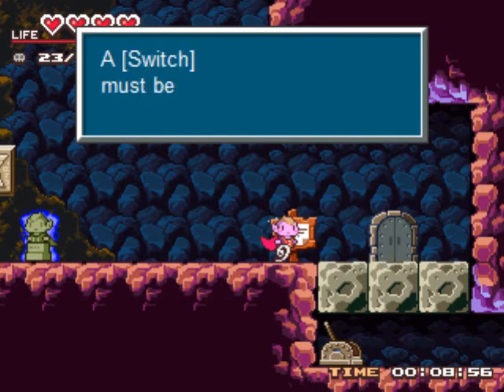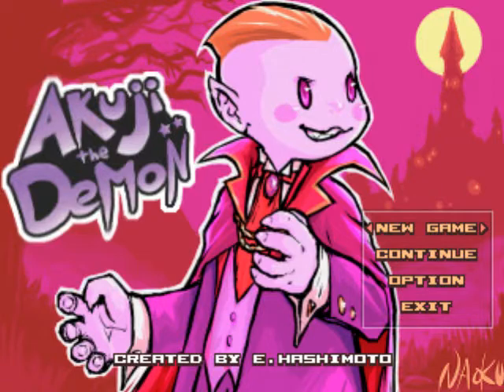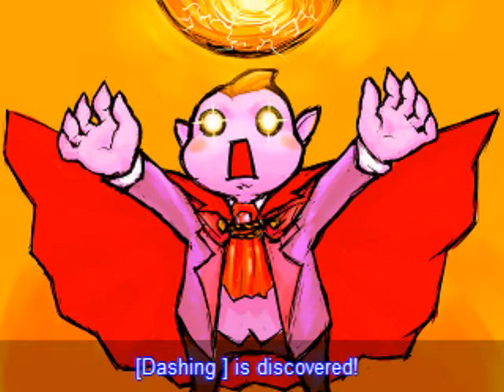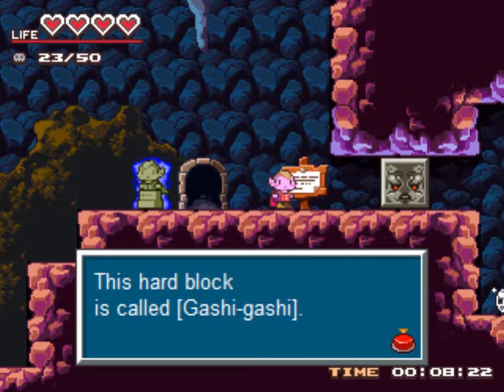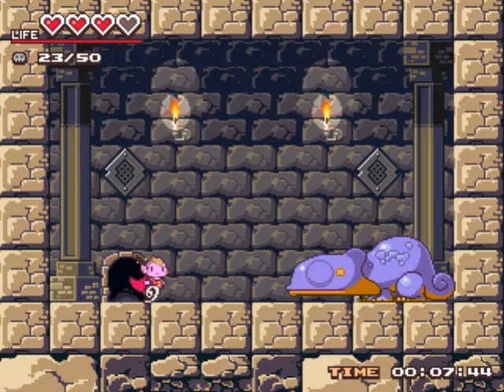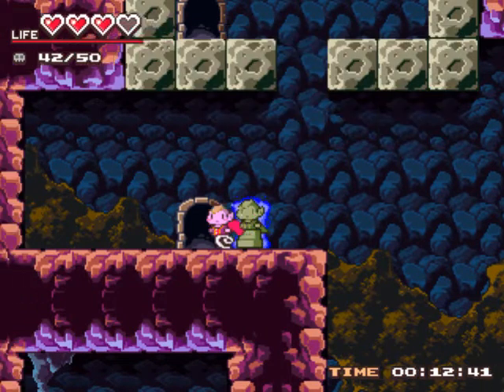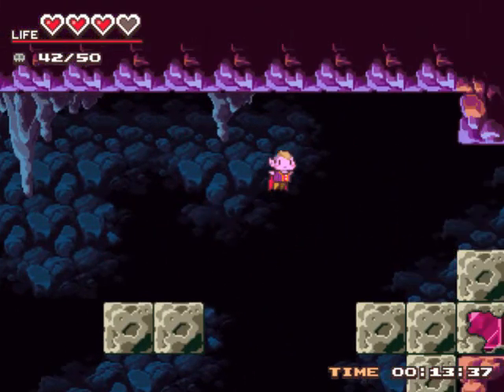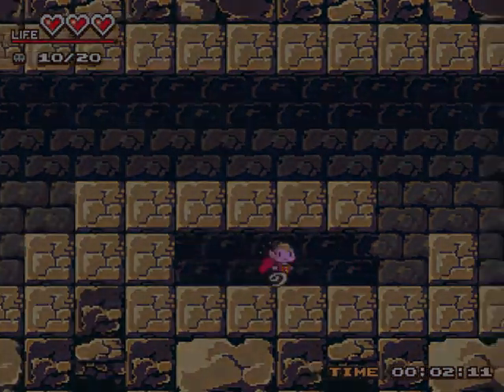Akuji The Demon - Indie Game Review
Happy Halloween folks :)
Akuji The Demon is a Metroid-vanian indie game that's so popular, people clone it.